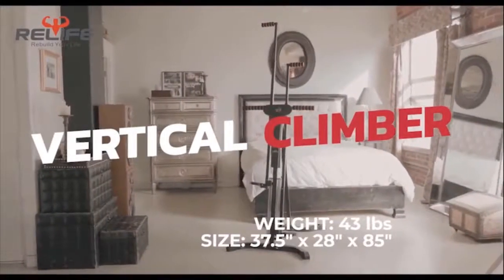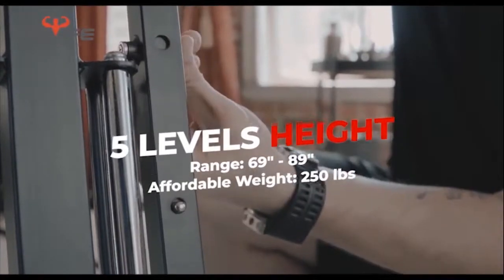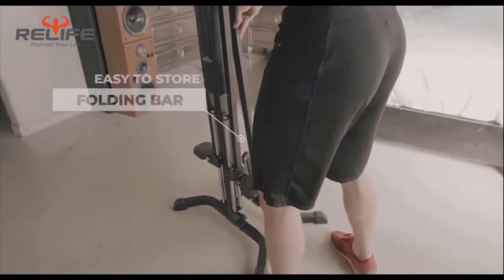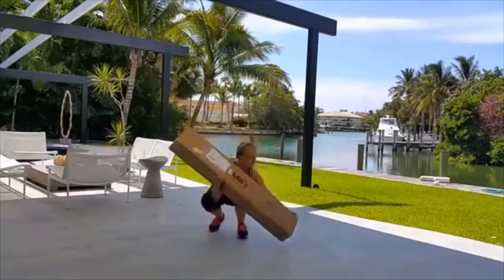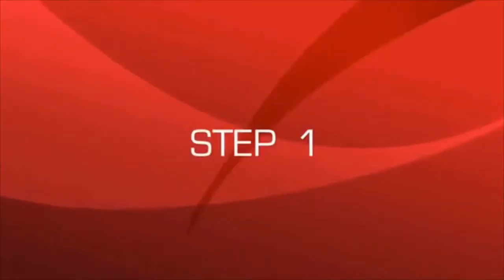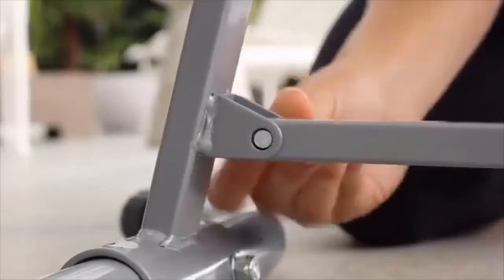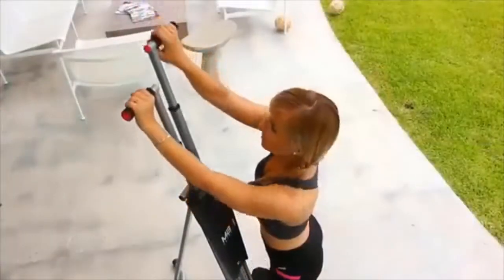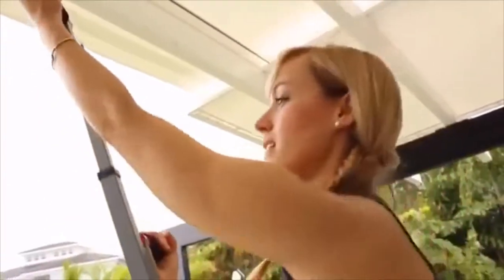The Best Climbing Machine - We Are Reviewer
If you search the Best Climbing Machine then look at our complete review, including our best selection for the year's.
Here we show you the Best Climbing Machine models from different reliable brands RELIFE REBUILD YOUR LIFE, Maxi Climber etc.

If you find any of your copyrighted material in this video, please leave us a message  so we can resolve the issue.